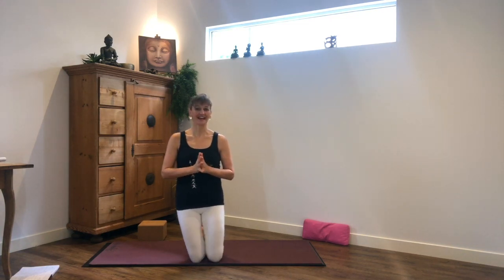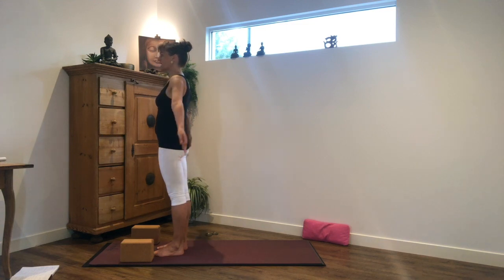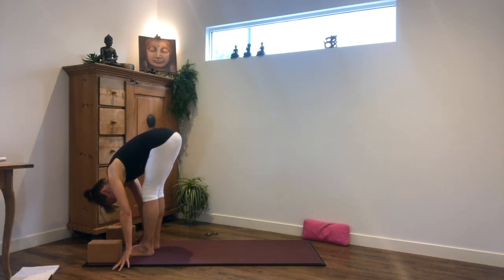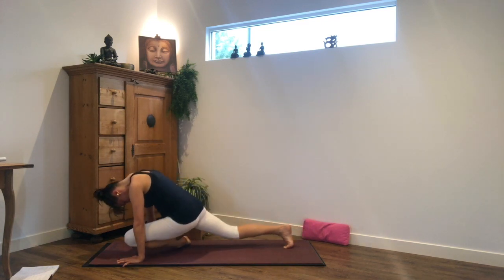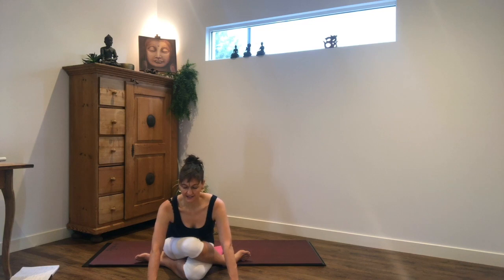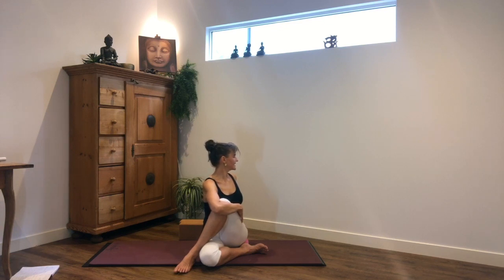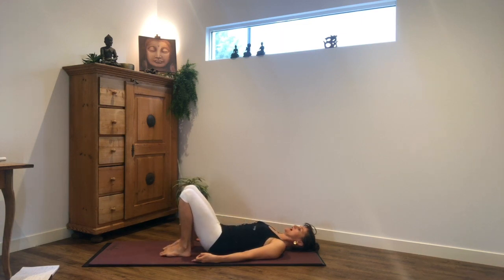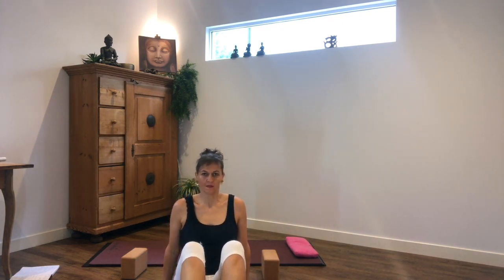TriYoga Flows for Anxiety and Fear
This video is about the helpful tools of TriYoga Flows for Anxiety and Fear -
Relax into yourself, enjoy to be guided, don't overdo or overbreath, don't overthink.

Be the most relaxed you, just in the flow for this little class to be fully enjoyed.

No need to perform, no need to be perfect and no need to prove anything.

Love and Namaste Dagmar Hirsch